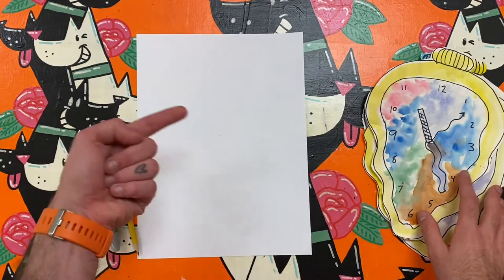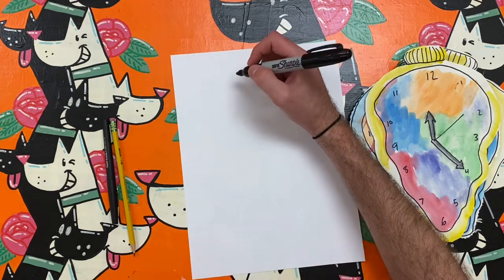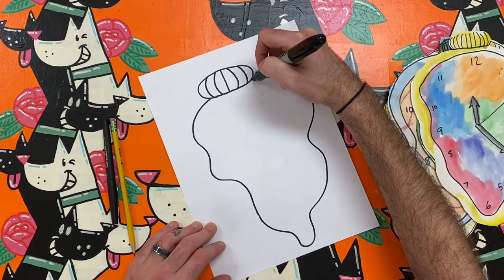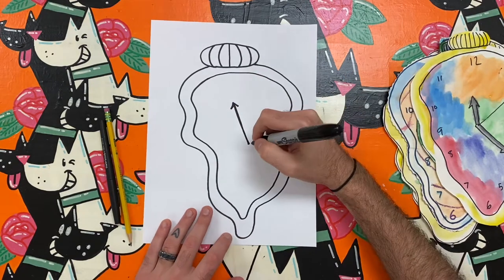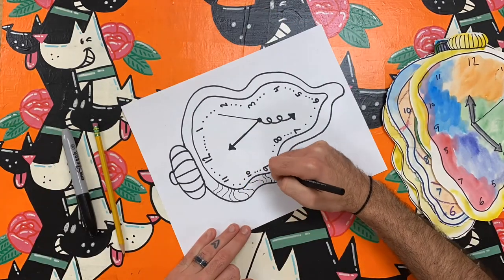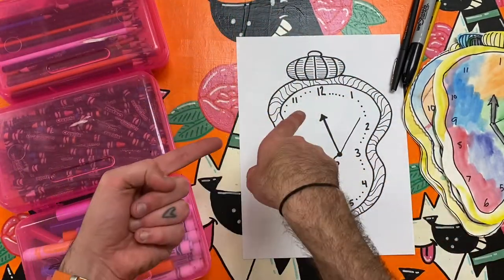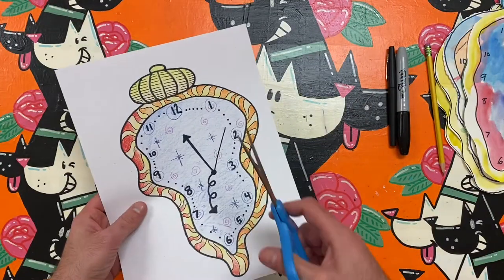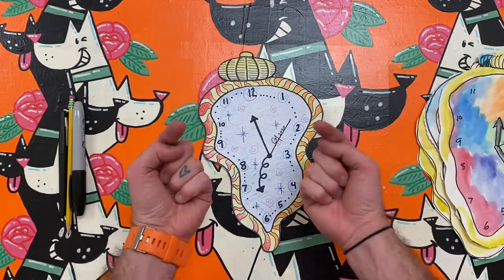Salvador Dali - Inspired Abstract Melting Clock Design | Art Project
More Mr. Melvin Makes and CMelvinArt Content to follow!

Watch me make an abstract clock inspired by Salvador Dali's "The Persistence of Memory"

Abstract art is great because you get to use your creativity! For this art challenge, simply design a clock that looks different from a real-life clock.

ART SUPPLIES:

Pencils

Scissors

Crayola Markers

Crayola Construction Paper Crayons

Sharpie Permanent Markers, Fine Point